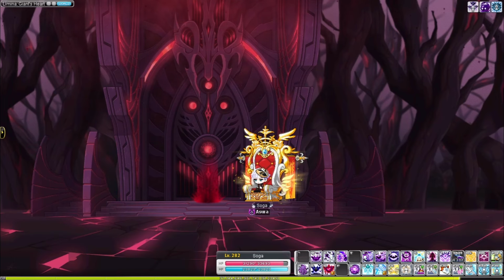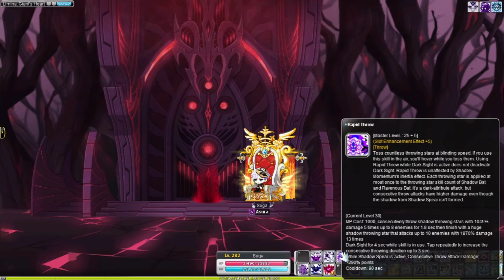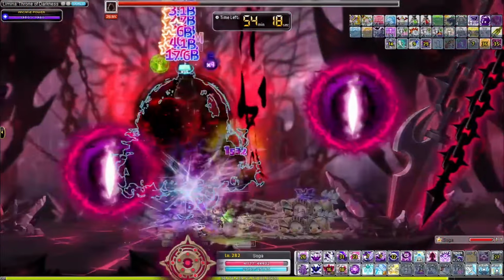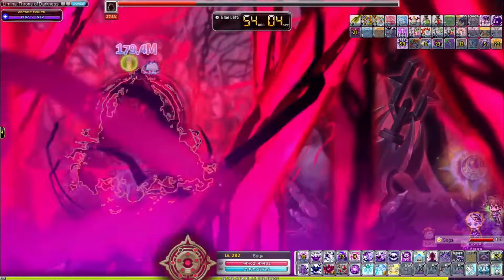2.5B Mesos in 30 Minutes - My Black Mage Run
Meso income is really nice though haha!

0:00 Strength
1:38 Burst
4:12 BM Fails
4:58 BM P1
6:01 BM P2
11:14 BM P3
15:45 BM P4
23:29 BM Loot Room
24:02 Crystal